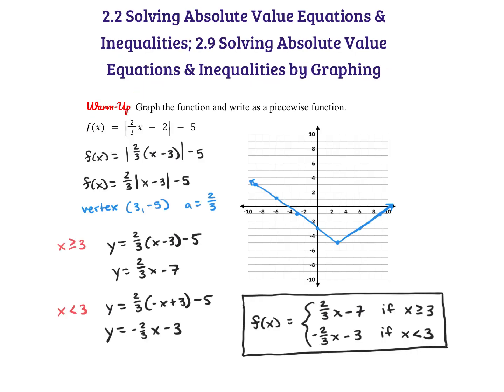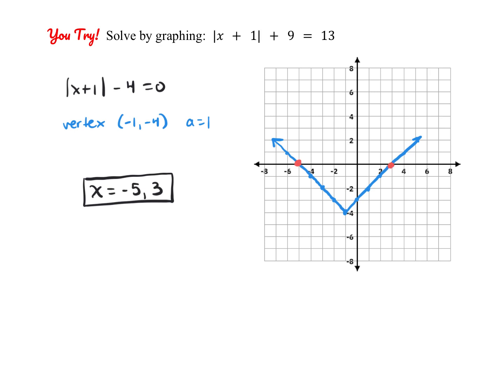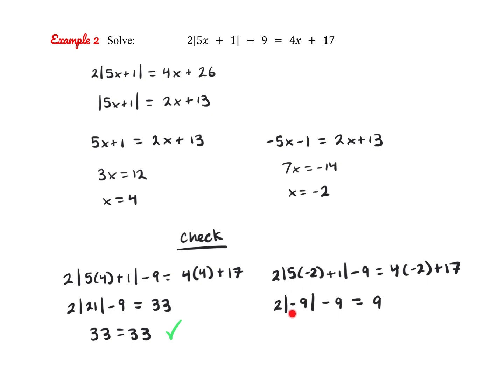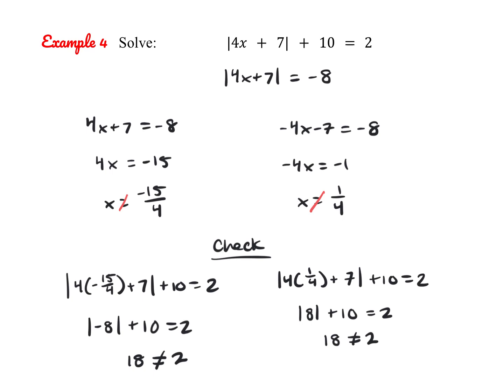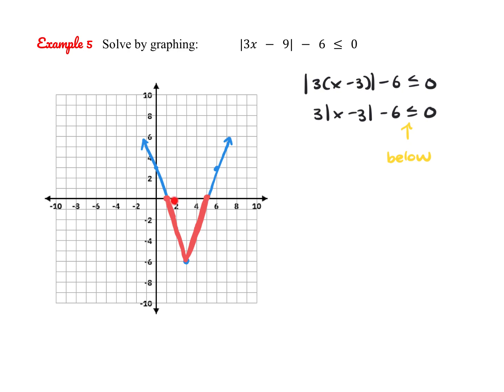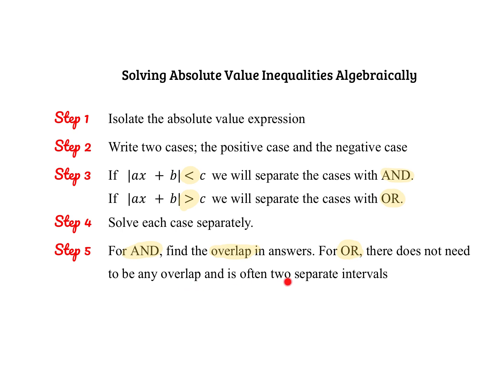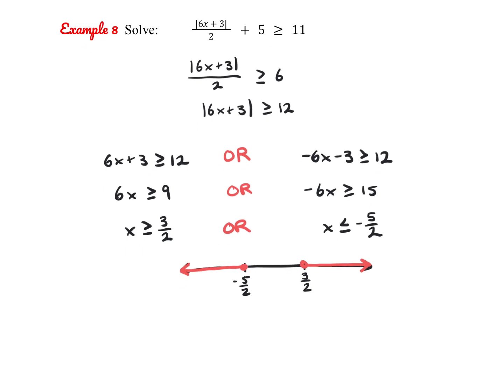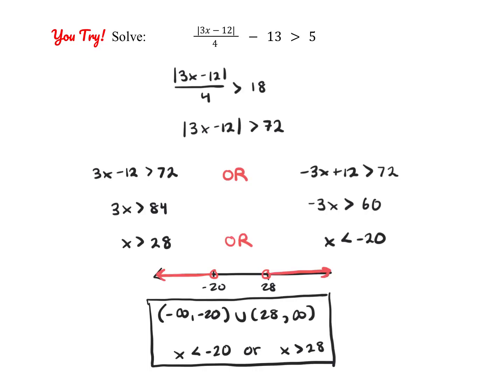2.2 & 2.9 Solving Absolute Value Equations and Inequalities